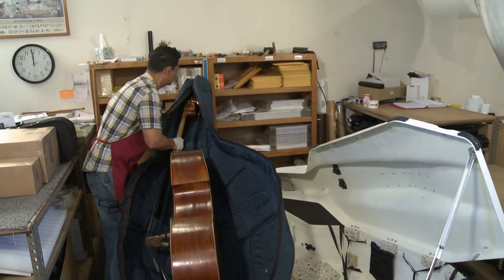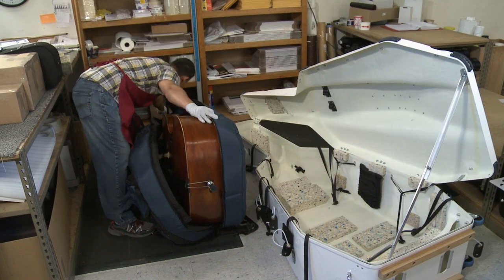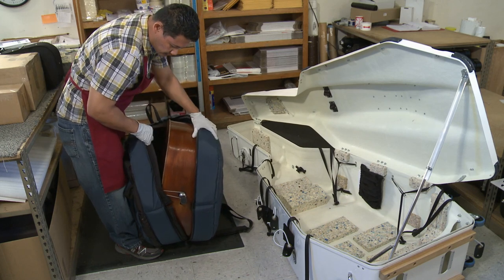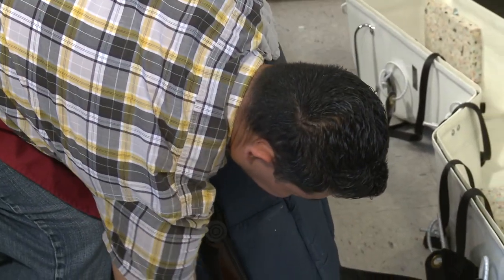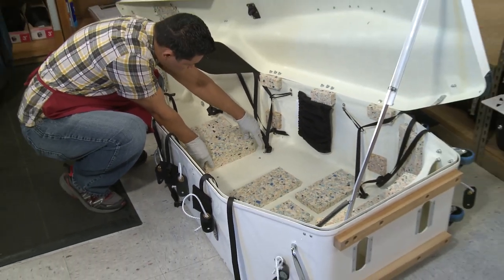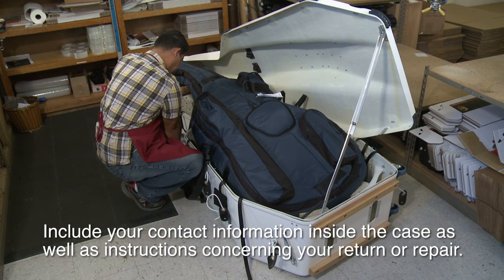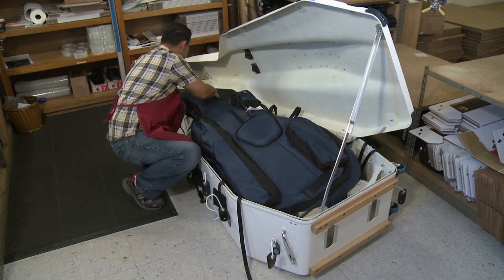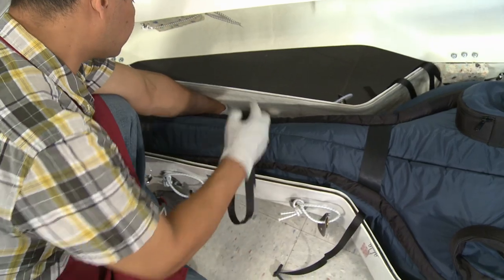How To Pack A Bass For Shipping - Robertson & Sons Violin Shop, Inc.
Welcome to Robertson & Sons Violin Shop, one of the world's leading experts and largest dealers of rare and contemporary instruments and bows of the violin family.

A full-service violin shop, we offer many services including valuations and certificates of authenticity, a world-class repair and restoration department, an extensive sheet music library, and a nationwide instrument rental program. We welcome your inquiry and look forward to serving your every musical need!